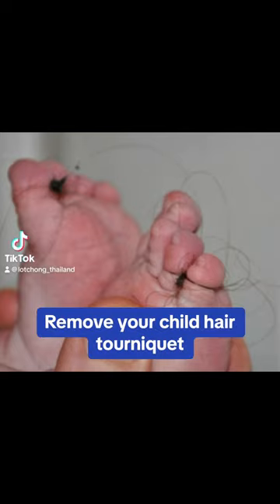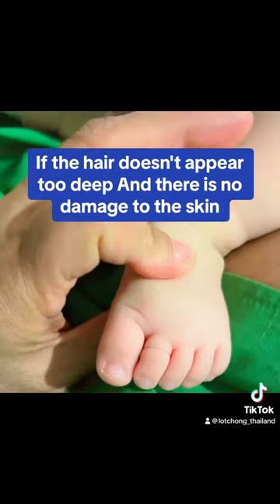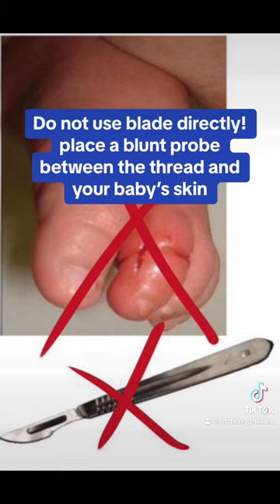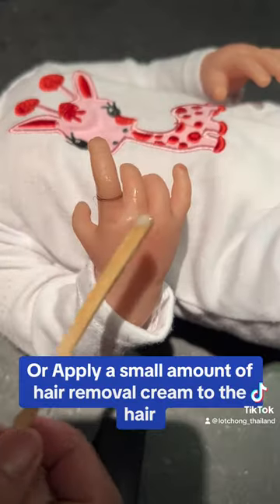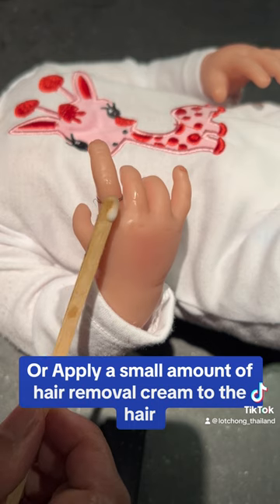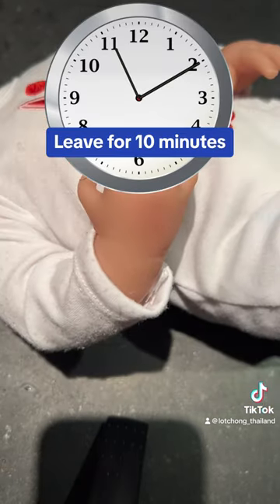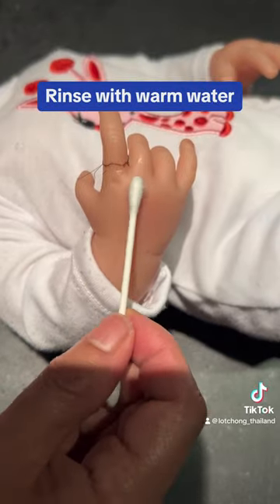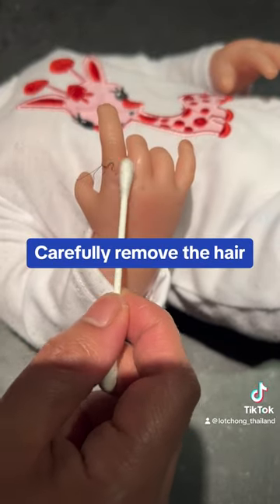Remove your child hair tourniquet.